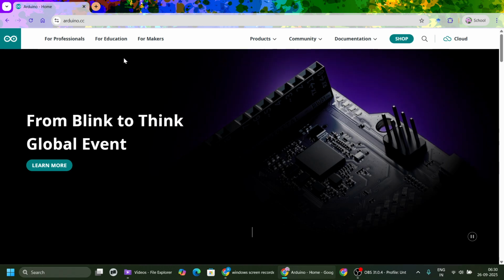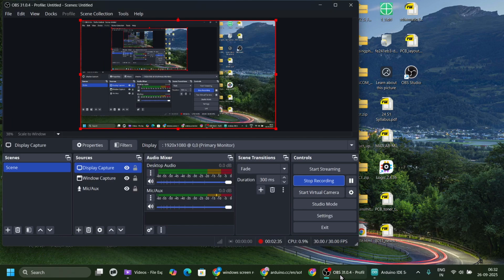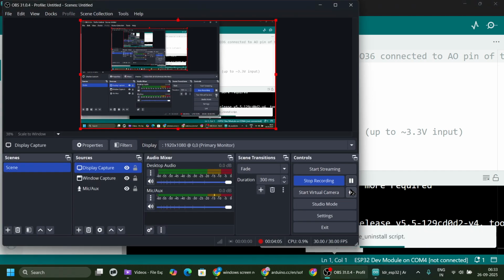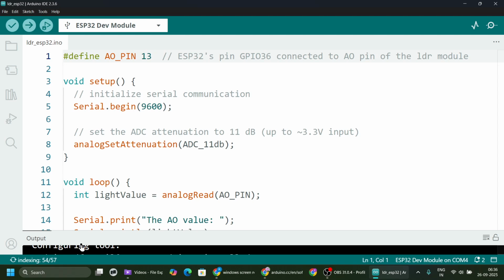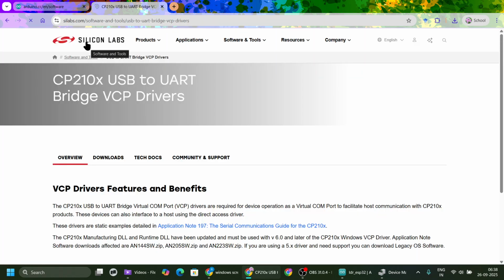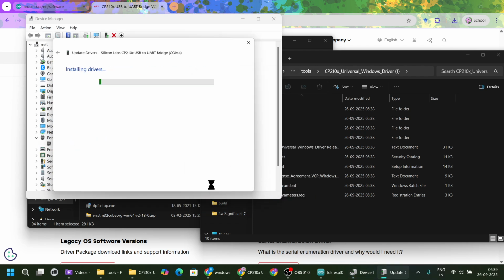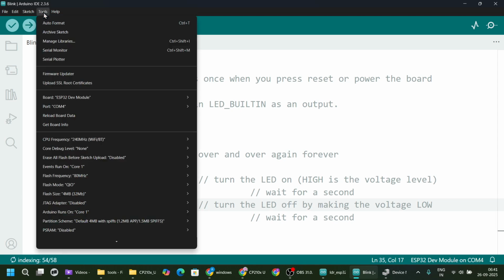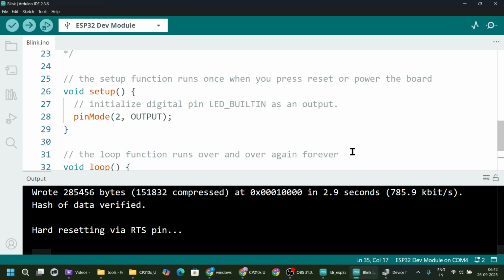Configure PC and Arduino IDE to work with ESP32 devkit v1 board